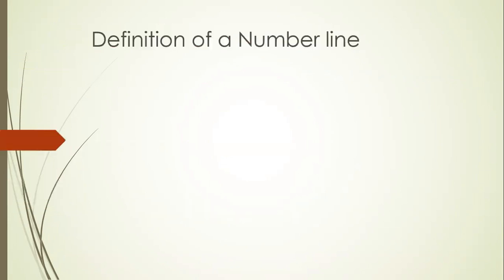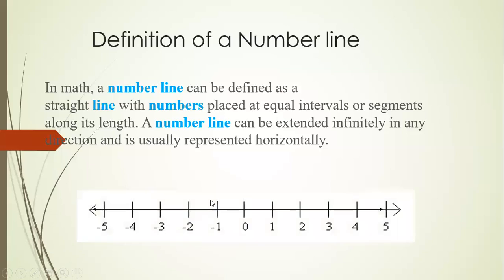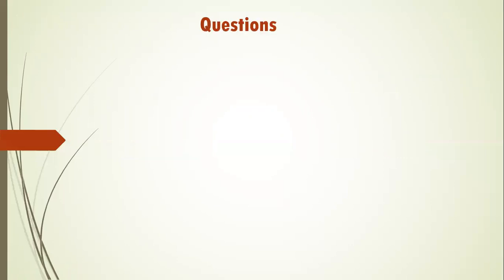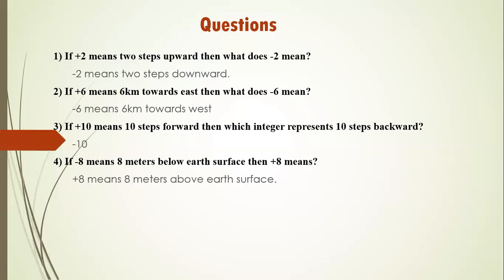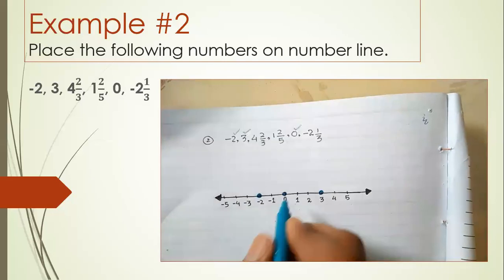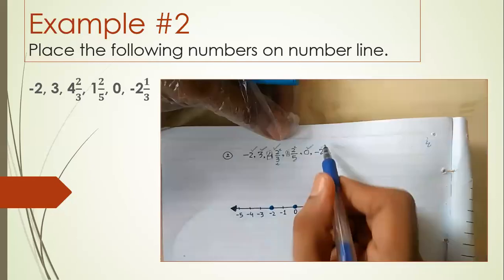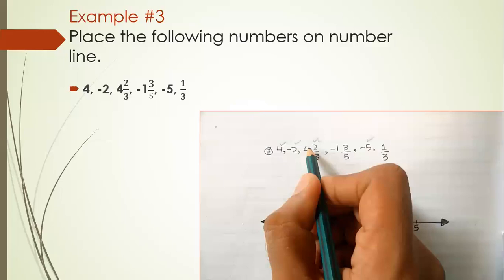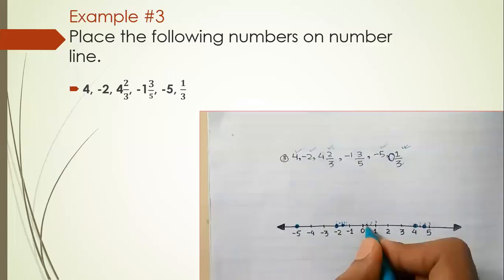Integers lec 2